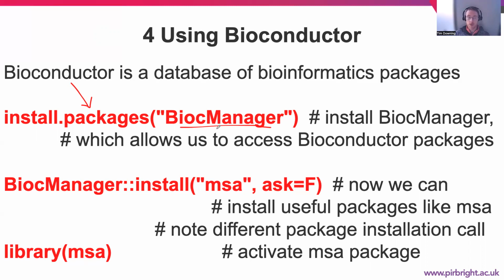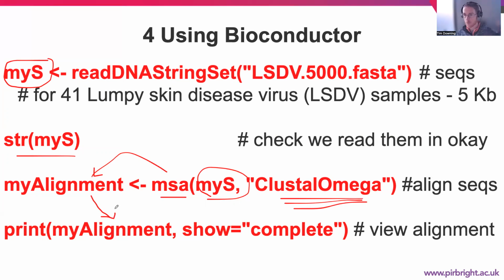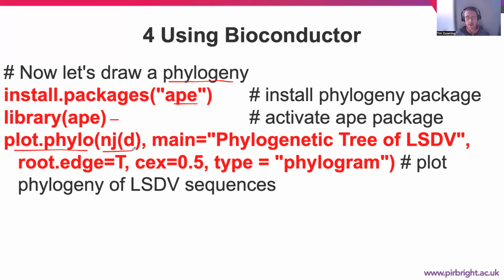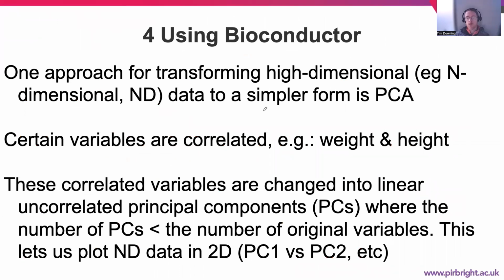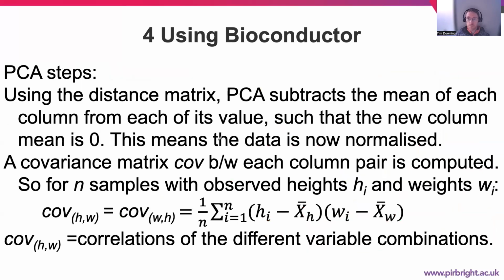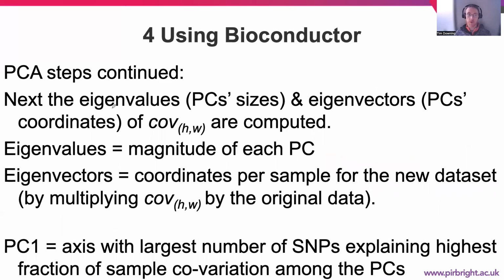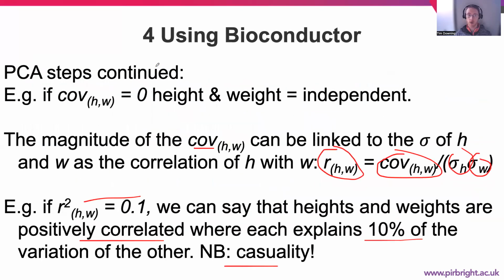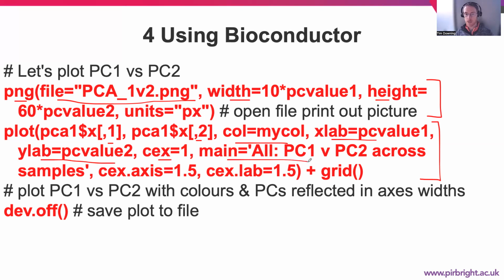B07 Using R Packages 4 Bioconductor